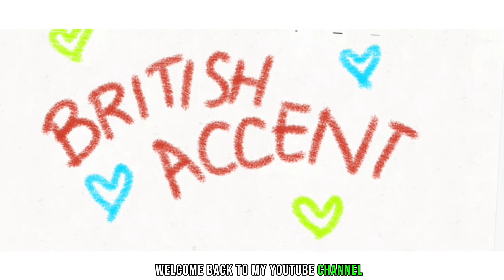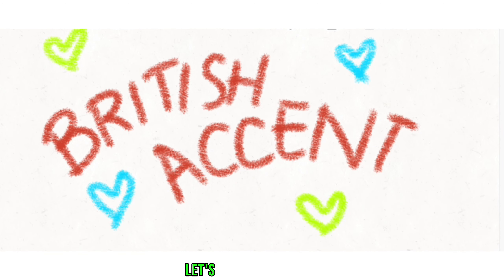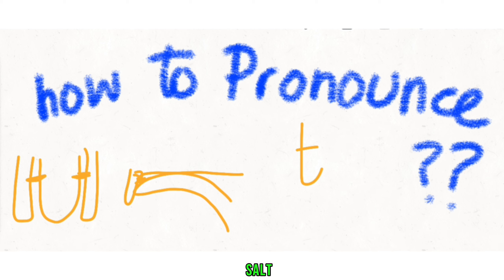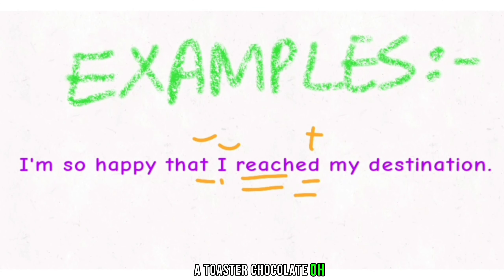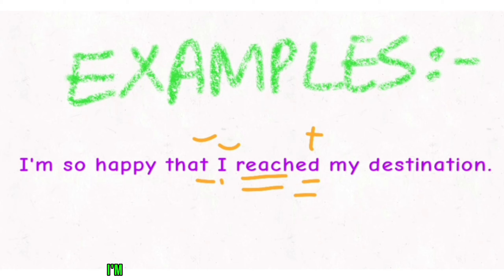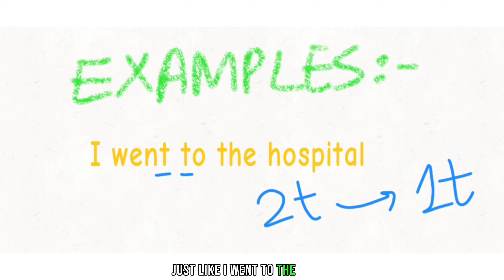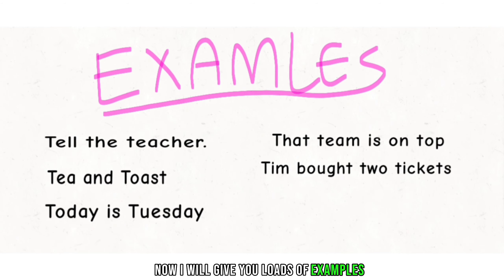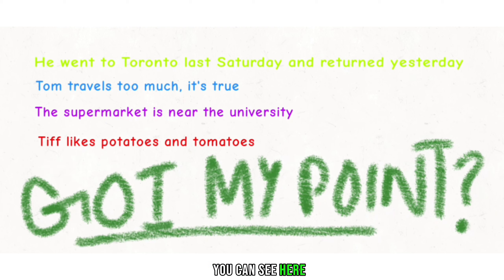British Accent Series By Alizeh | Lesson : 2 | Tt sound | Best Modern RP English | easy to learn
how to learn an accent
how to learn a british accent fast
accent
how to do an accent
how to do a british accent fast
british accent
learn english
get an accent fast
american accent
how to do an american accent
learn an accent fast
how to do an accent fast
how to learn the french accent fast
learn how to do the russian accent fast
how to do an american accent fast
how to do an australian accent fast
how to get an australian accent fastbritish accent
learn english
british english
how to do a british accent
how to learn british accent
british pronunciation
british accents
accent
british accent secrets
british english accent
american accent
british
learning a british accent
how to learn british
learn
english accent
british accent lesson
get a british accent
speak with a british accent
british accent
british english
british pronunciation
modern rp accent
learn english
english accent
etj english
how to speak with a british accent
posh british accent
english
english pronunciation
modern british english
accent
british english accent
british english accents
modern rp british accent
british accent lesson
british english accent classes
british
accent reduction british english
bbc english
daily british english